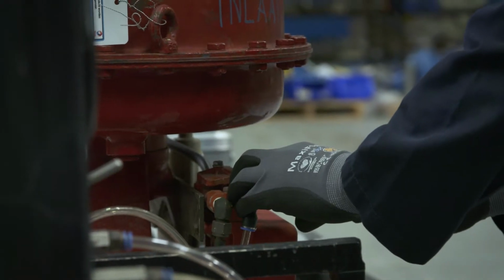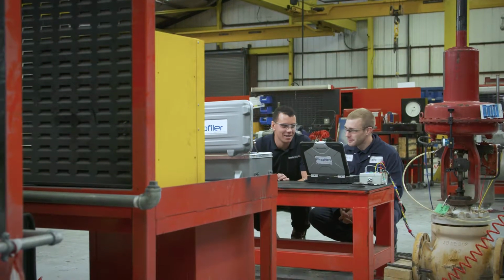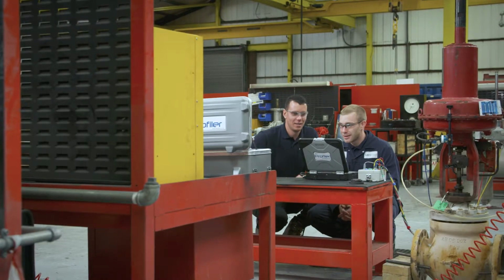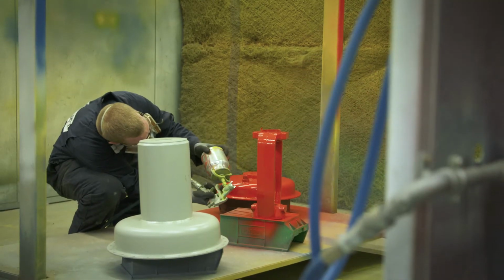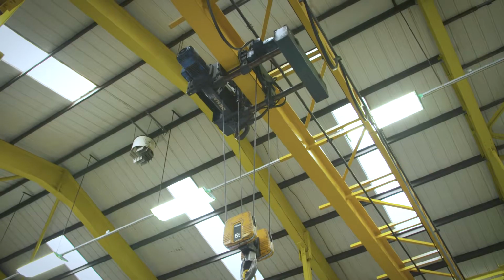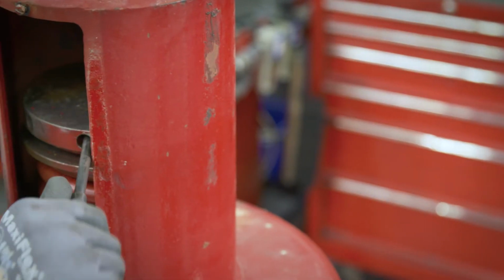How our clients are currently benefiting from valve diagnostics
Kent Introl work on-site with clients to analyse diagnostics and ascertain the valves that need attention. In some cases, valves can remain in line and only require minor work. This instantly cuts the costs involved in valve servicing and maintenance. With valve diagnostics technology, we can offer clients expert insight and recommendations as well as making significant savings.